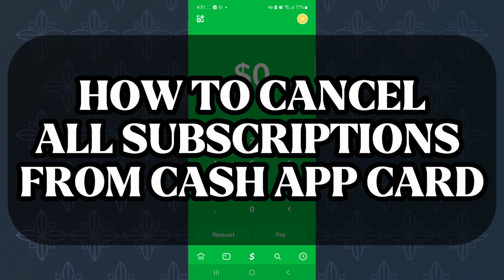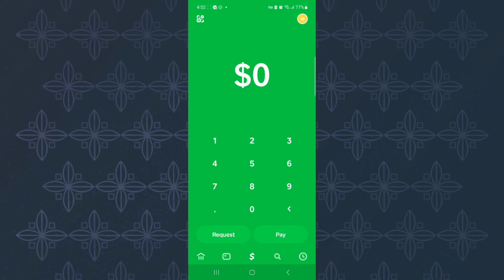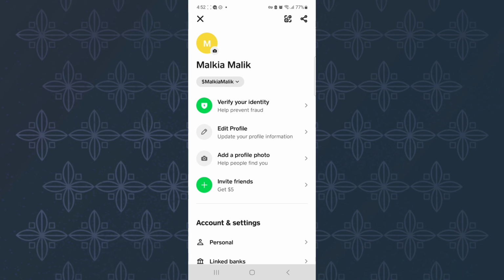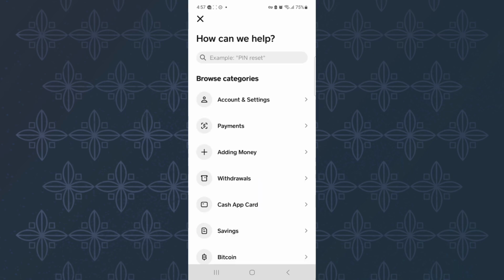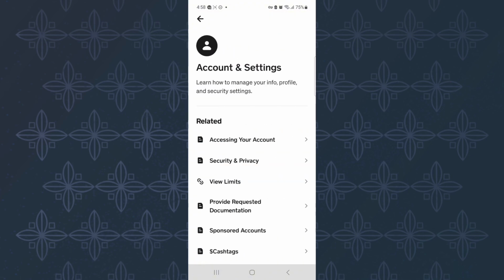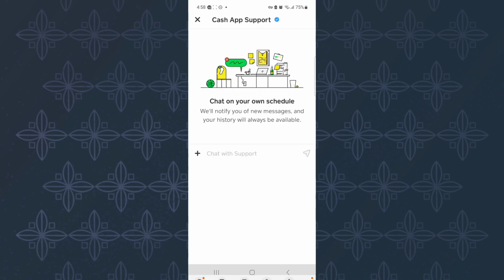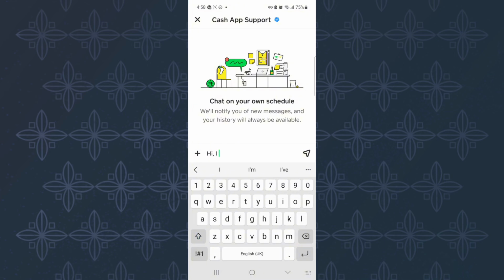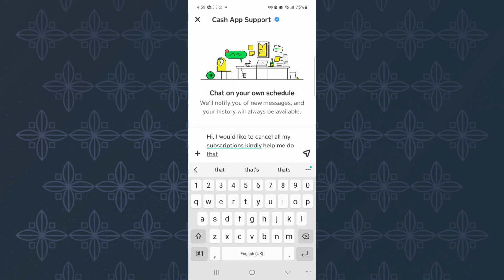How To Cancel All Subscriptions On Cash App Card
In this tutorial, you will learn How To Cancel All Subscriptions On Cash App Card